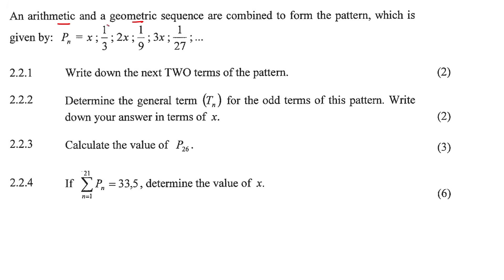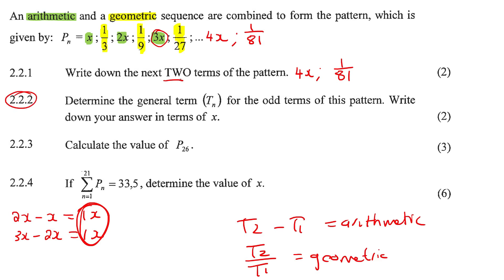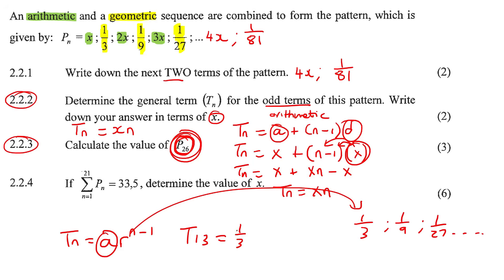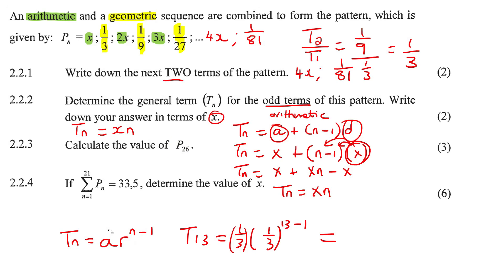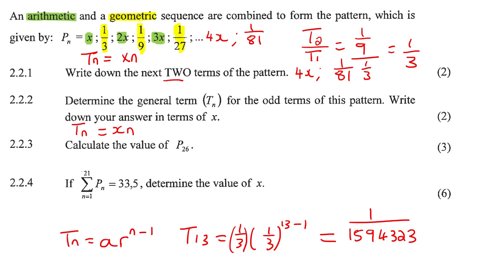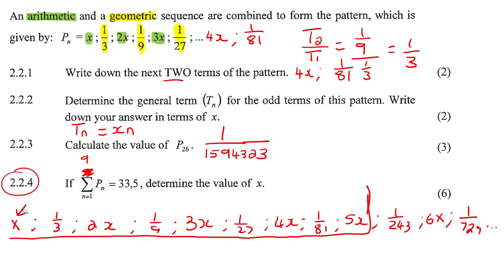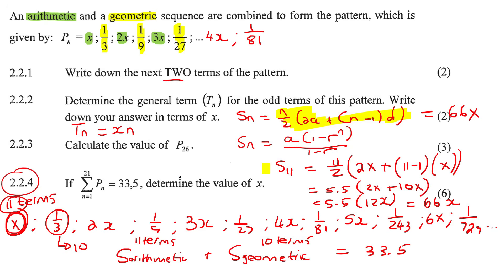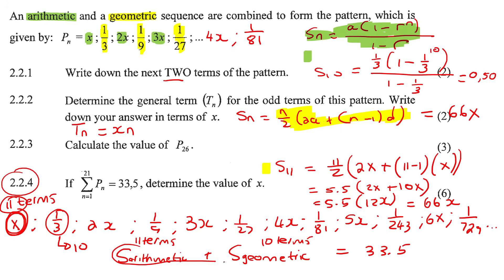Exam Question Series Sequences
Series and Sequences grade 12 Exam Questions